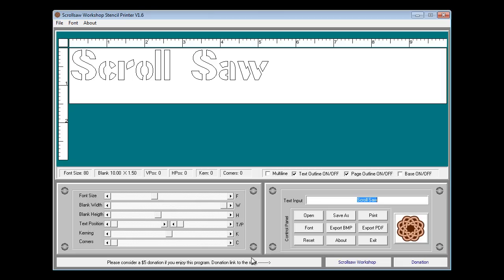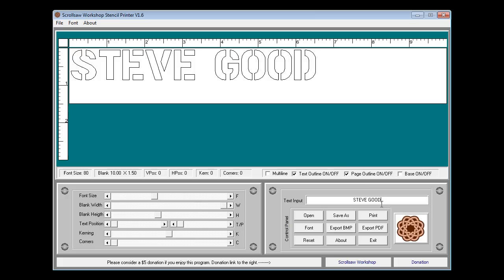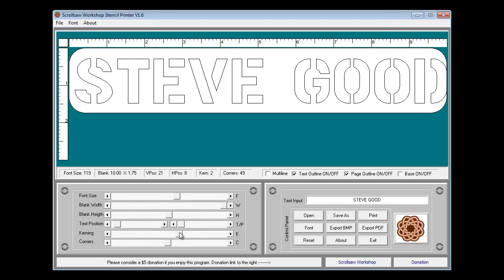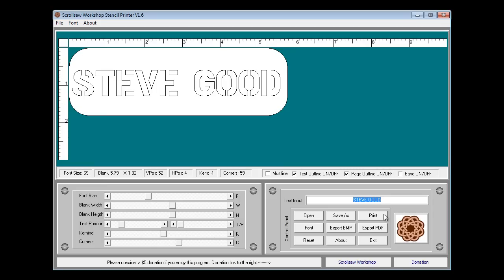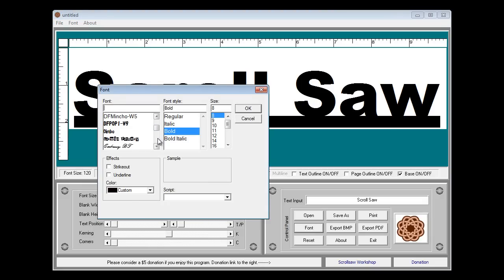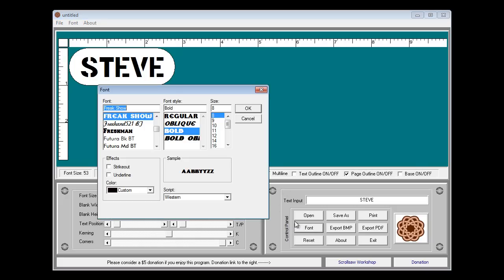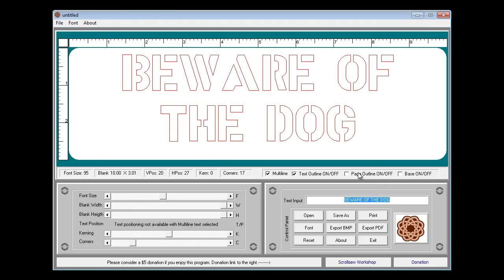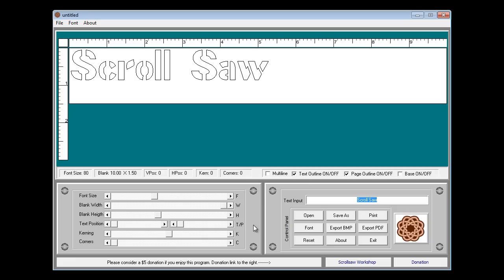Scrollsaw Workshop Stencil Printer 1.6 Tutorial